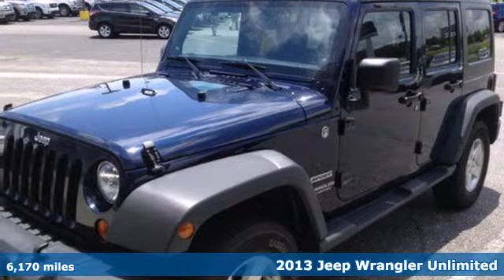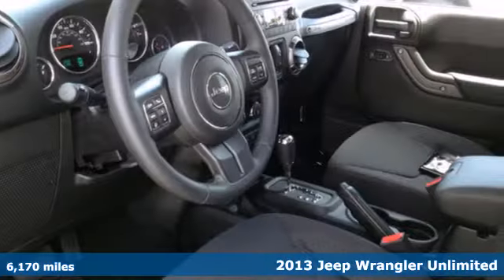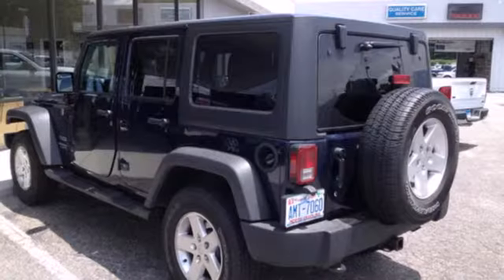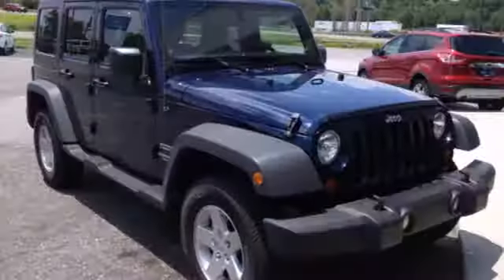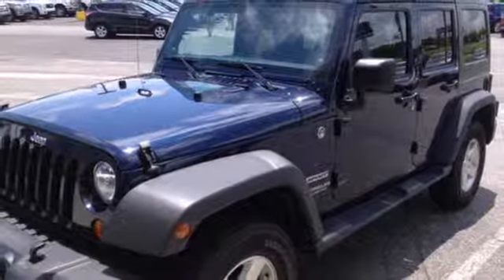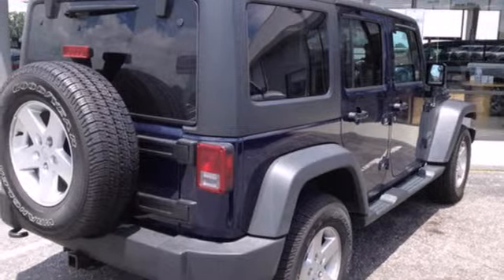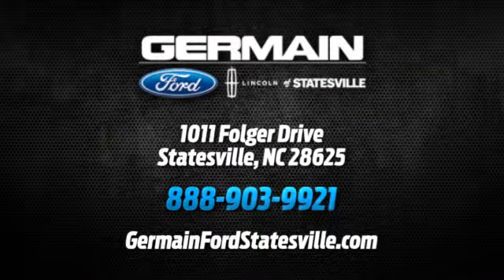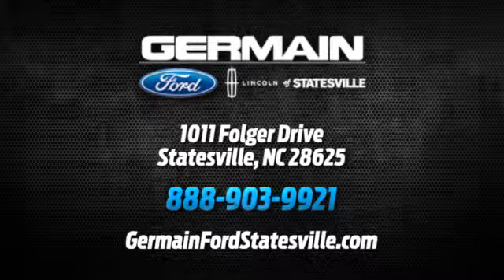2013 Jeep Wrangler Unlimited Statesville NC Charlotte, NC F33027A - SOLD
Phone: .

Year: 2013
Make: Jeep
Model: Wrangler Unlimited
Trim: Sport
Engine: 3.6L SMPI 24V VVT V6 engine
Transmission: Automatic
Color: BLUE
Mileage: 6170
Stock #: F33027A

Address:
1011 Folger Dr